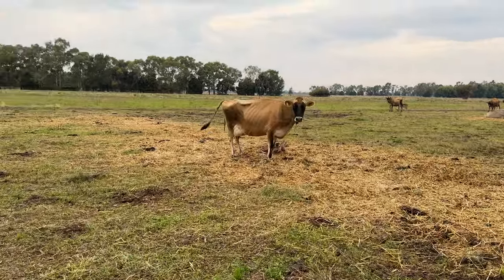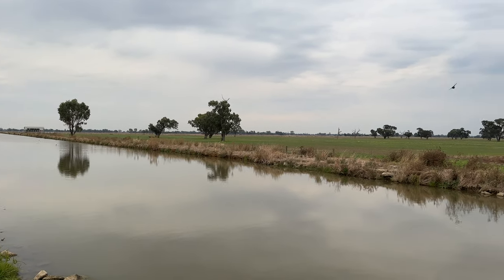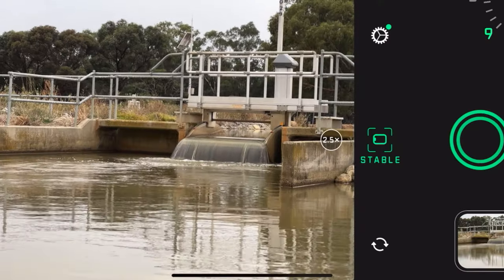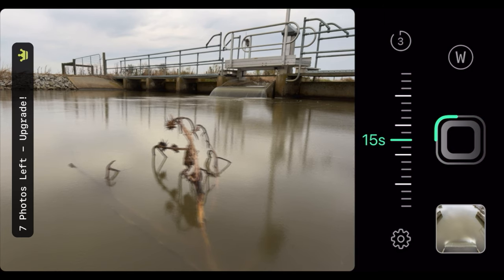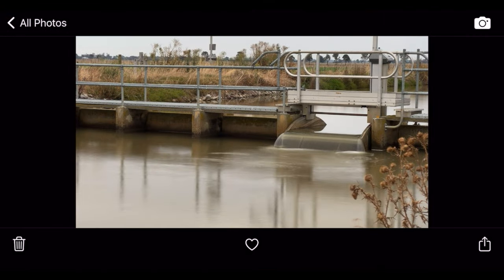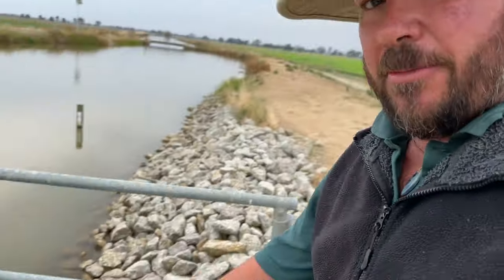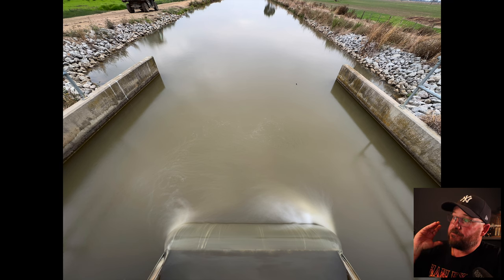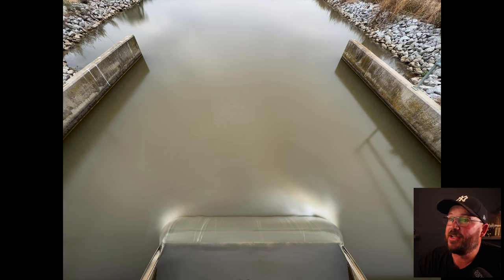Long exposure photos on your iPhone without a tripod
If youre looking to do Long exposure photos on your iPhone without a tripod, this is the app for you.
ReeHeld is a dedicated long exposure app that you use hand held.